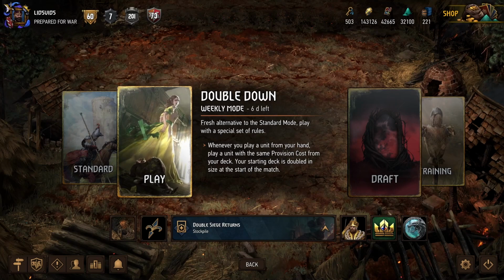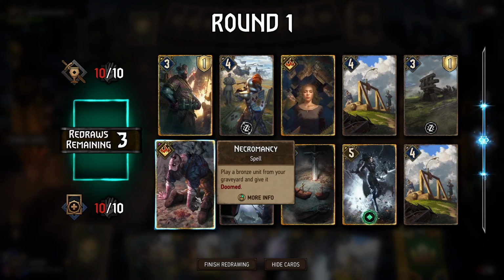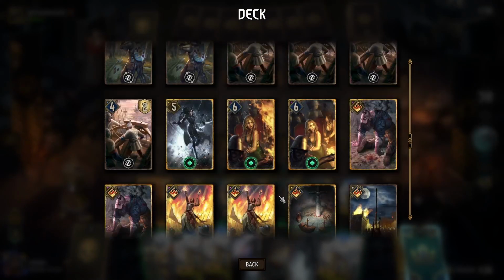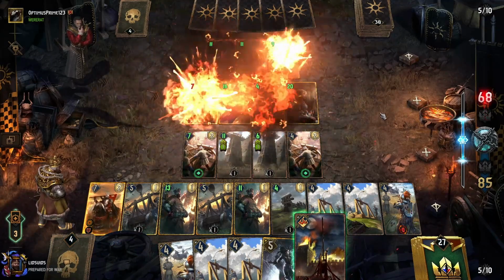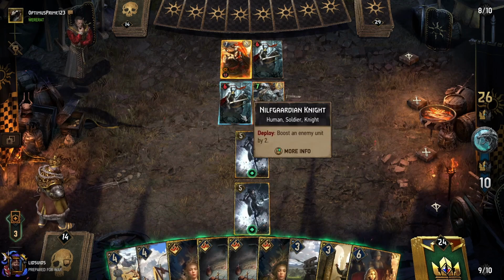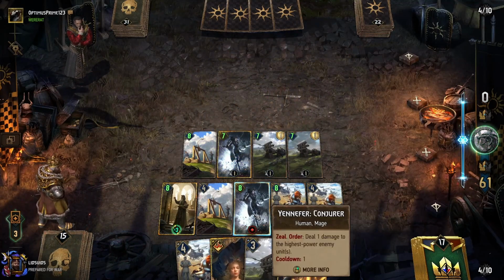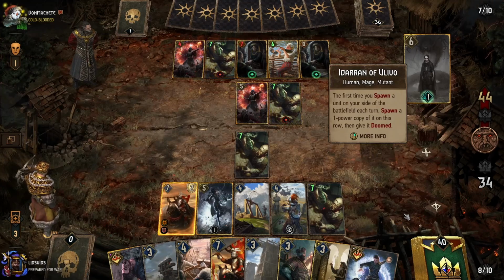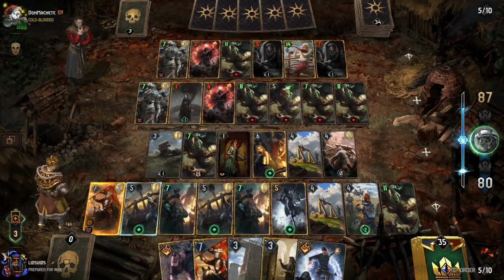FOUR ONAGERS IS OP | GWENT DOUBLE DOWN SEASONAL EVENT NORTHERN REALMS DECK GUIDE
DECK COMPOSITION:
Faction: Northern Realms
Leader Ability: Stockpile

Cards:
Amphibious Assault x11
Oneiromancy x1
King Henselt x1
Donimir of Troy x1
Yennefer: Conjuror x1
Sabrina's Inferno x1
Foltest's Pride x1
Vysogota of Corvo x1
Necromancy x1
Margarita Laux-Antille x1
Ship Ballista x2
Lyrian Arbalest x2
Onager x2
Reinforced Ballista x2
Bombardment x2
Mahakam Ale x1
Teleportation x2
Siege Tower x2

0:00 Intro
0:17 Deck Overview
3:35 Match 1 - Nilfgaard Toussaintois Hospitality
20:34 Match 2 - Nilfgaard Imposter